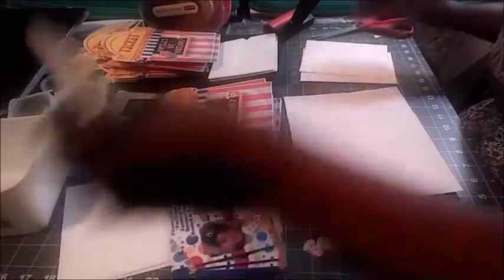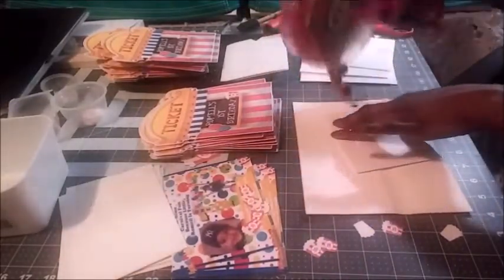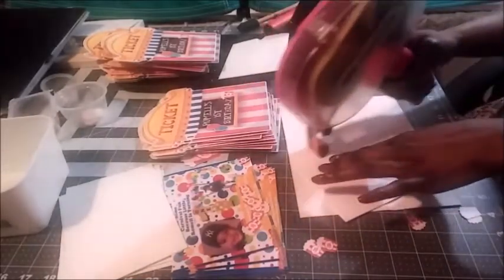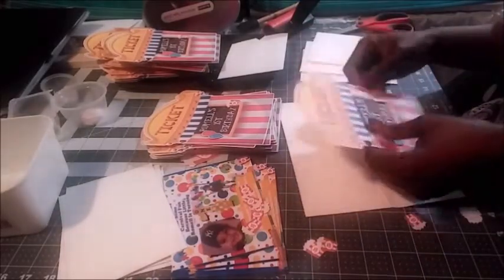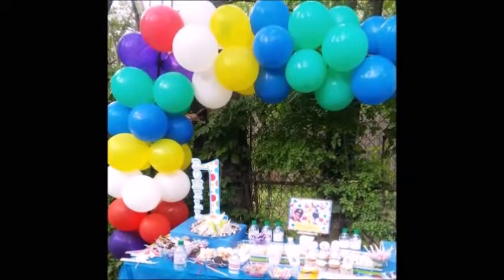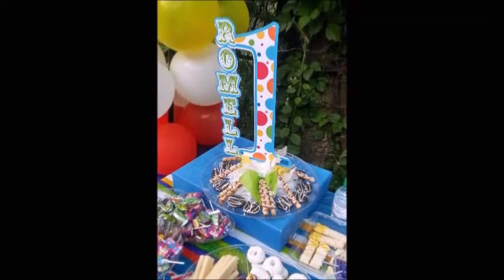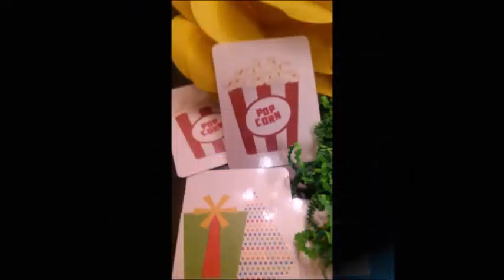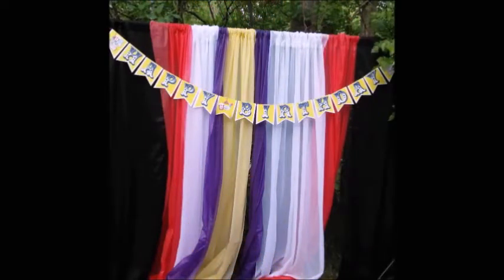Carnival Theme 1st Birthday Party Project Share